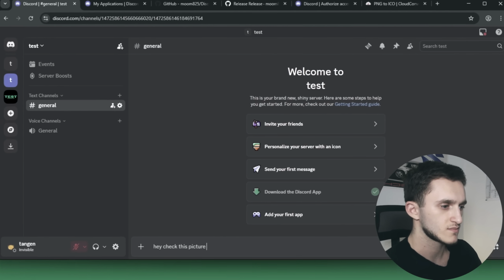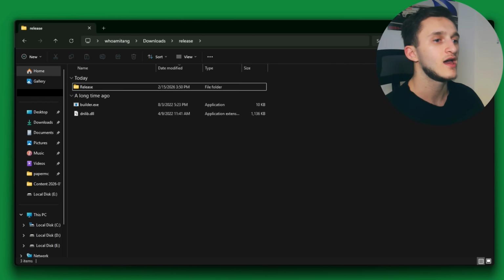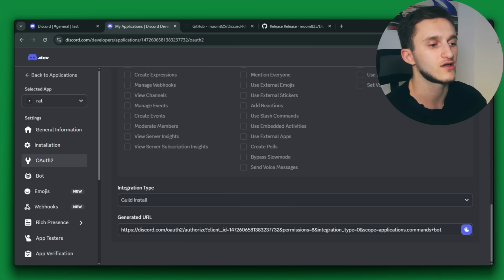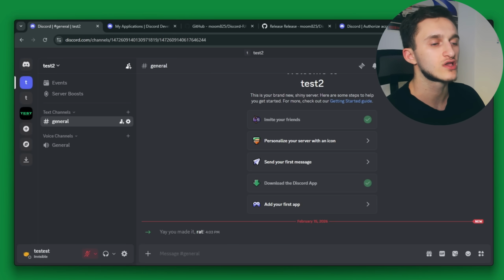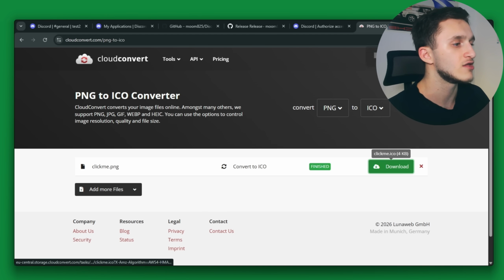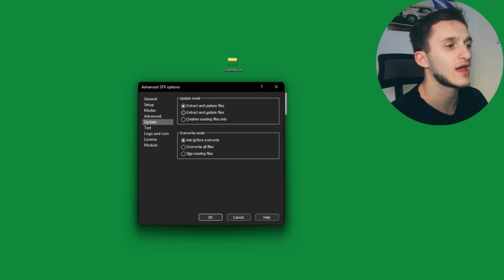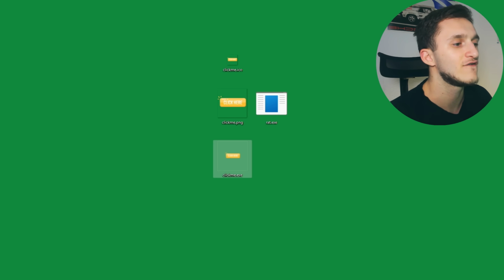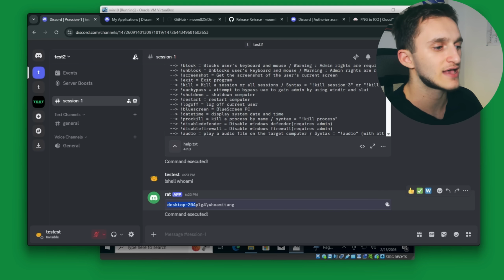Hiding a RAT in a PNG – DiscordRAT 2.0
In today’s ethical hacking demonstration, I showcase how attackers abuse tools like Discord RAT 2.0 to gain remote access by disguising malicious executables as harmless files. This technique, often called file spoofing or extension masking, allows a hacker to turn an .exe file into a fake .png image to trick victims into opening it. Once executed, the Remote Access Trojan (RAT) can provide full system control, including file access, webcam monitoring, credential theft, and persistent backdoor access. Understanding how these social engineering and malware delivery techniques work is essential for improving cybersecurity awareness.

⚠️ This video is for educational and ethical hacking purposes only to help viewers understand real-world cyber threats and stay protected. Learn how to identify suspicious files, avoid malware infections, and protect yourself against RAT attacks, phishing tactics, and Windows security exploits.